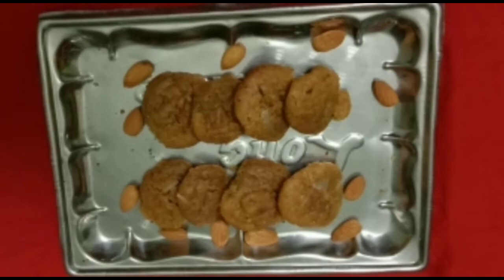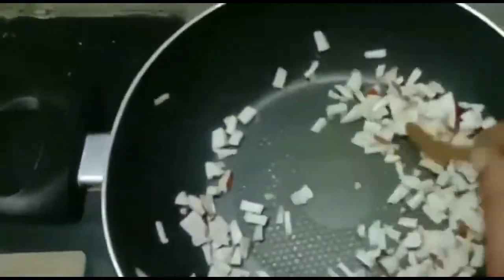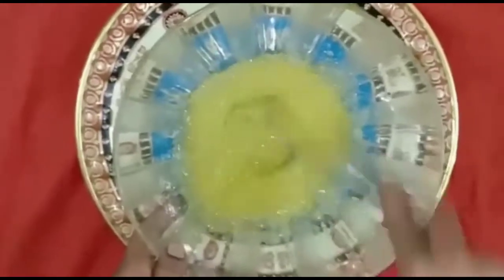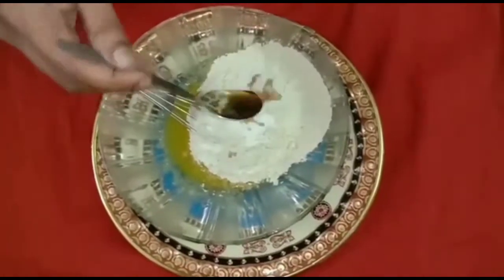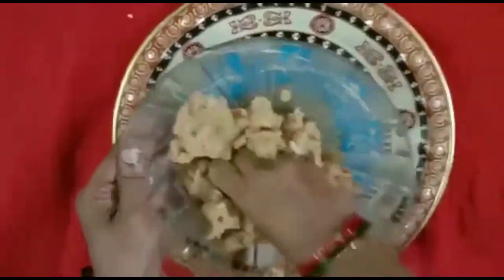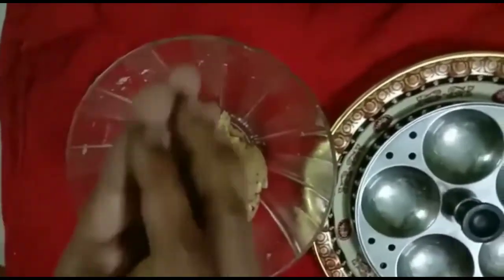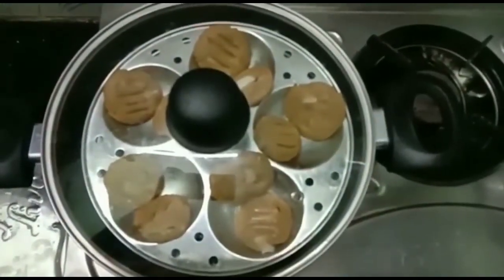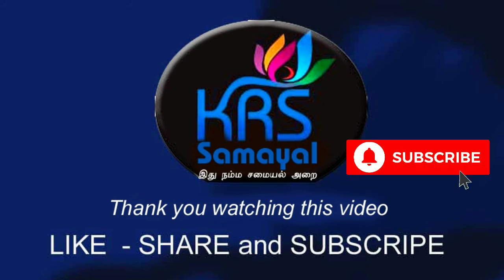குக்கீஸ் | COOKIES | COCONUT COOKIES | krs samayal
Thanks for watching these videos , hit like , subscribe our channel and yes don't forget to share with you friends Stay tuned to Krs Trending Tamil for latest Trending updates.. Like and Share your favorite videos and Comment your views too.  krs samayal / Krs trending